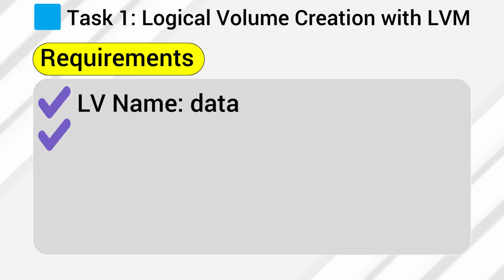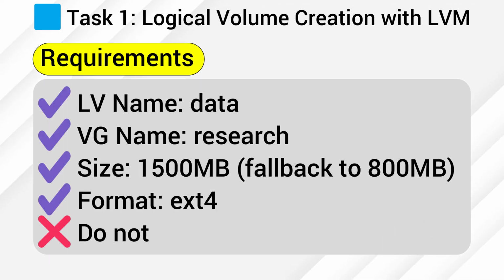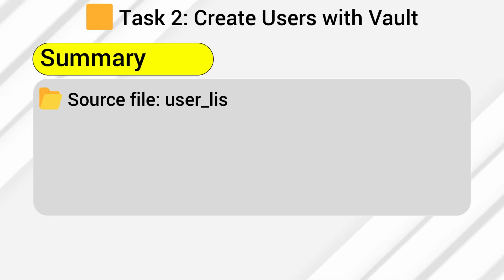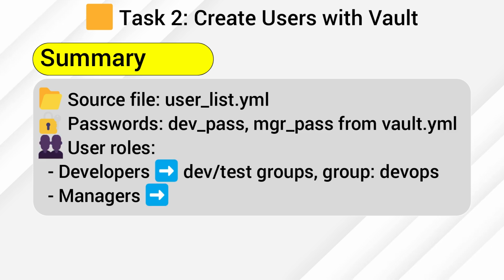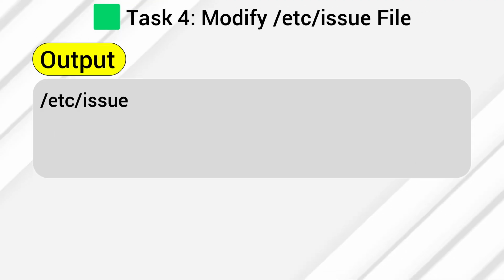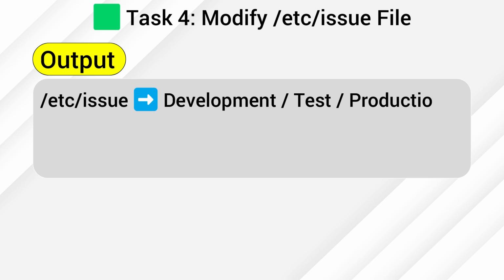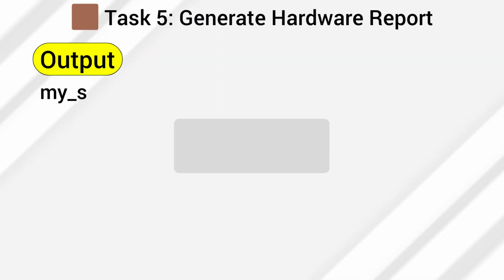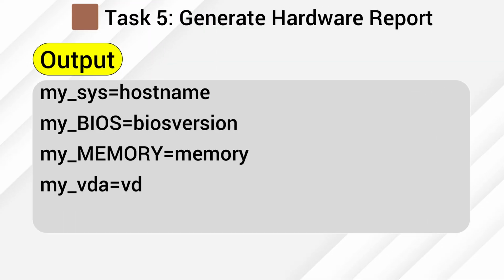Red Hat RHCE EX294 Practice Lab Exam Questions | 5 Real Ansible Tasks Solved | RHEL 8/9 Exam Prep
Preparing for the Red Hat Certified Engineer (RHCE) EX294 exam? In this hands-on video, we walk through 5 realistic Ansible tasks you may encounter in the Red Hat RHCE EX294 exam using clear explanations, real-world YAML solutions, and exam-focused logic.

No fluff, no typing — just solutions. Perfect for learning.

Tasks include:

1. Logical Volume Creation with fallback sizing

2. Dynamic User Management via Vault

3. Rekeying an Ansible Vault

4. Editing system files based on host groups

5. Hardware reporting using Ansible facts

All examples are based on RHEL 8/9 and Ansible automation aligned with the Red Hat RHCE EX294 exam objectives.

Visit CertBoosters website for complete task based Red Hat RHCE EX294 exam questions!

00:22 - Task 1: Logical Volume Creation (LVM)
00:58 - Task 2: User Creation with Vault and Role Logic
01:28 - Task 3: Rekey Ansible Vault File
01:52 - Task 4: Modify /etc/issue Based on Host Group
02:15 - Task 5: Generate Hardware Report Using Ansible Facts

Next: Top 5 RHCSA Scenarios That Feel Like the Real EX200 Exam Questions